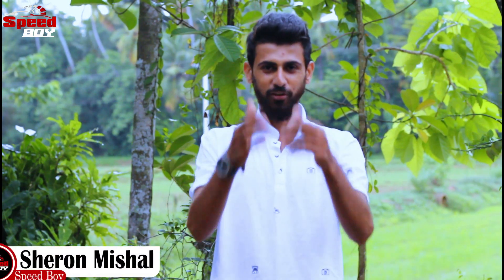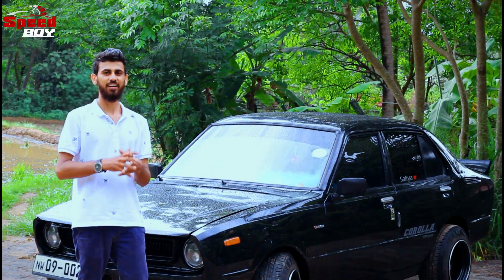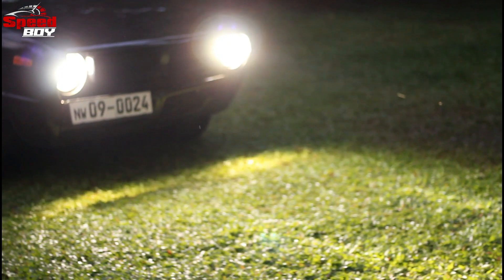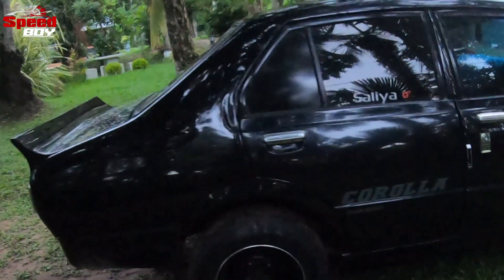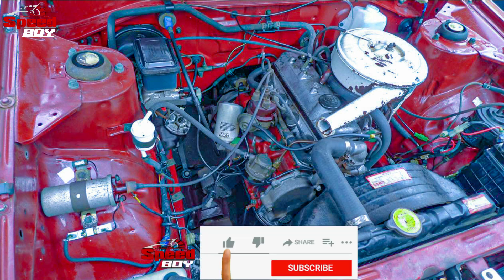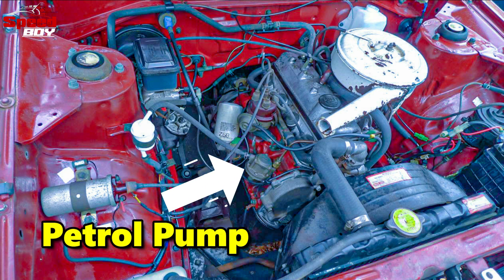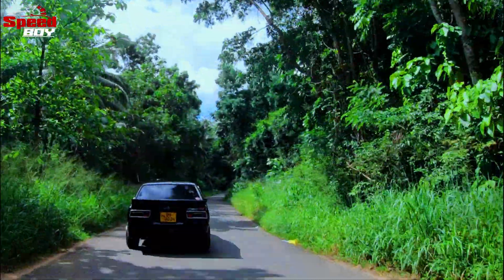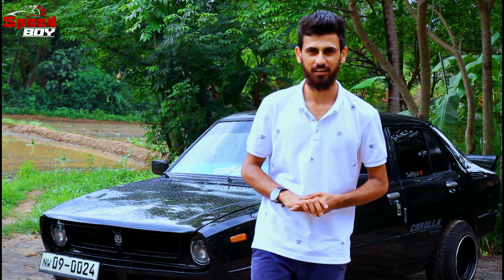TOYOTA Corolla KE30 classic car 🔥 Review SRI LANKA Speed Boy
Other Vedios

Special Thanks To: Saliya Wijayabandara
      Mithulanga Suresh